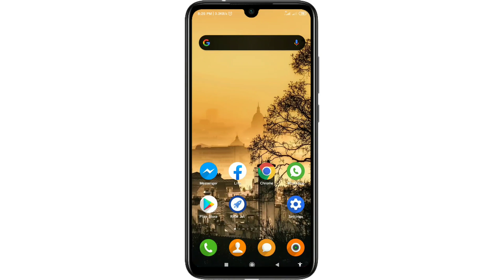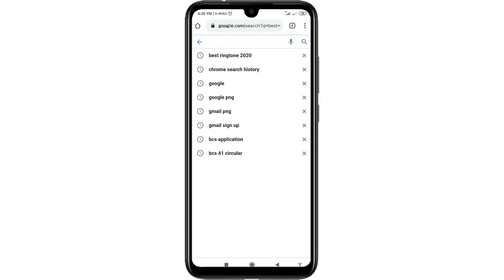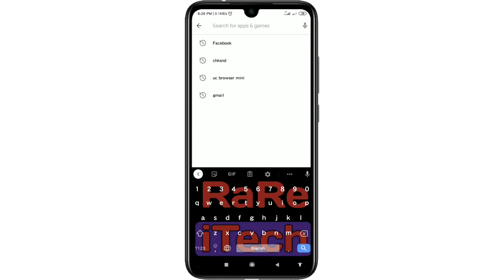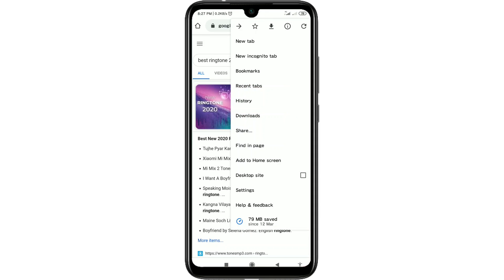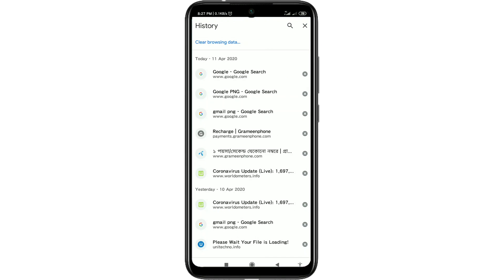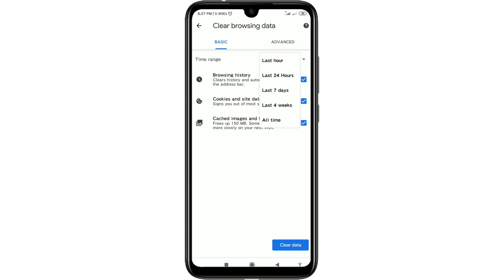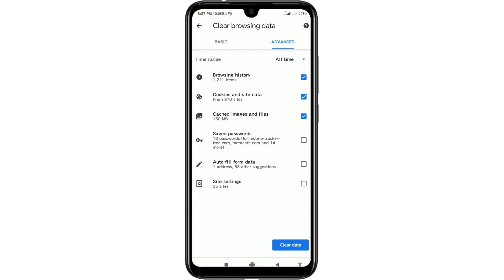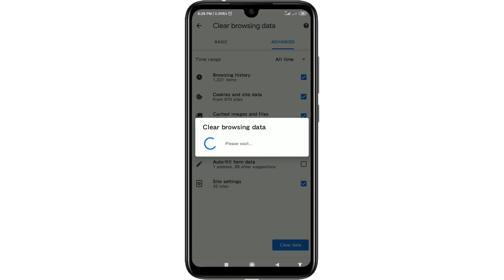How To Clear Chrome Browser History in Android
How To Clear Chrome Browser History in Android. Every time we search lots of things by using Google Chrome Browser right? and when we search it store it in history. so, we need to delete or clear the history of Chrome Browser. So, in this video I'll show you how to clear or delete Google Chrome Browser History in Android Phone